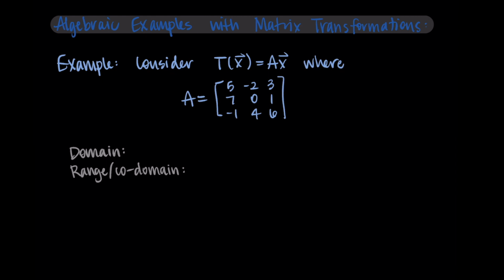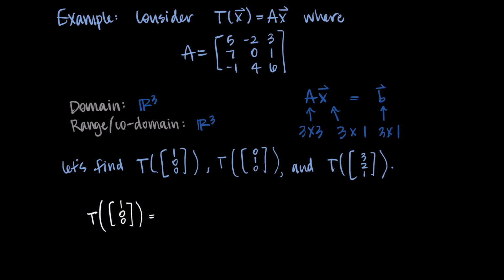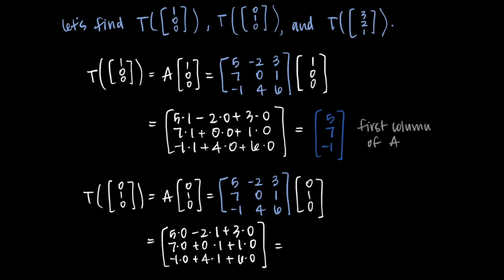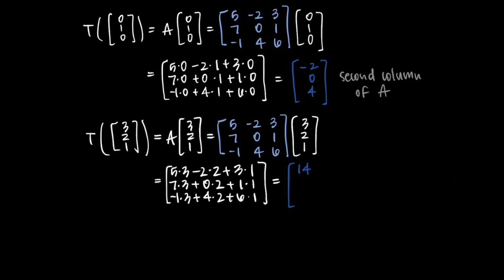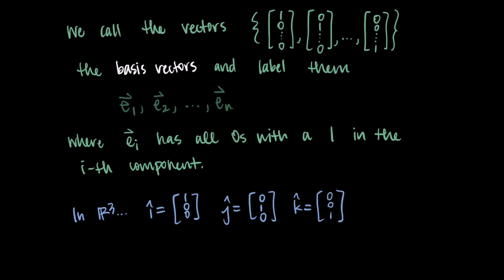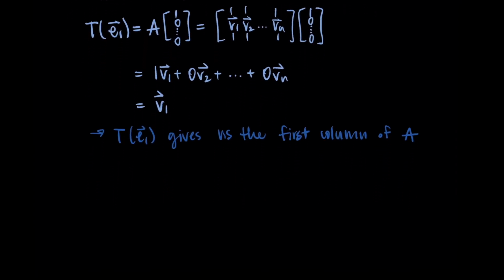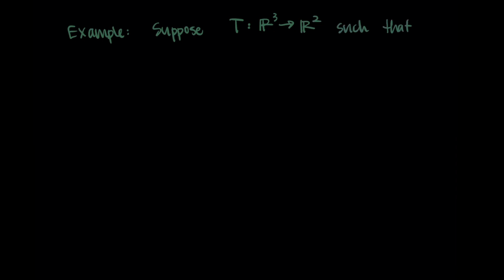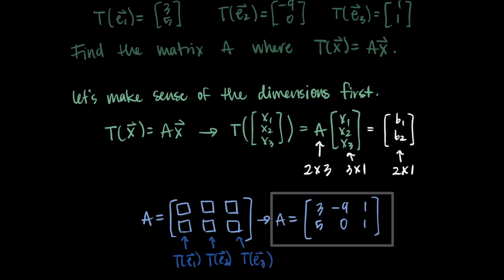Algebraic Examples with Matrix Transformations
This video is in Module 5 of my Linear Algebra course! (video 2/4) View the rest of the module

This video shows two examples using matrix transformations with algebraic manipulations and explains how matrix transformations relate to basis vectors.